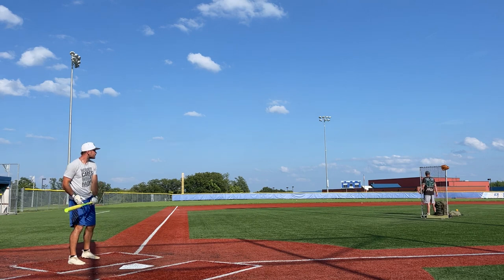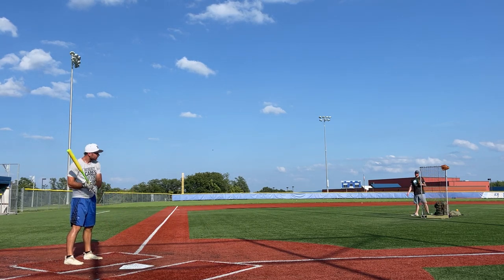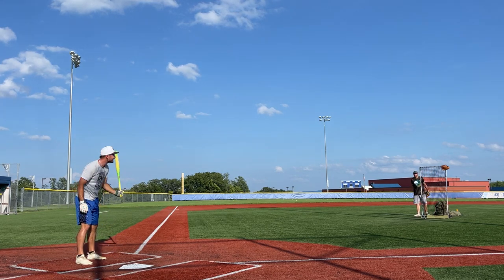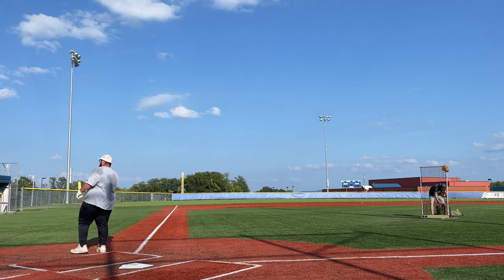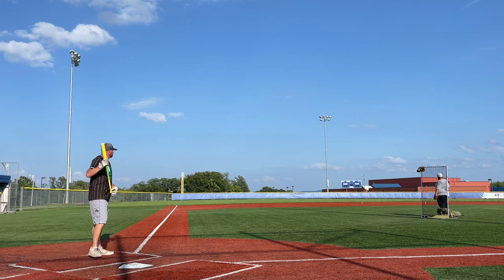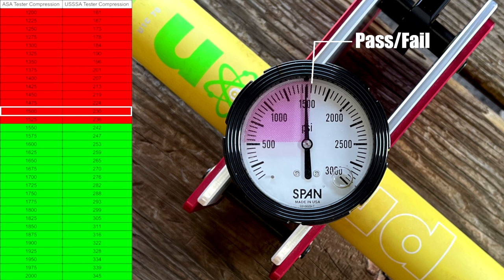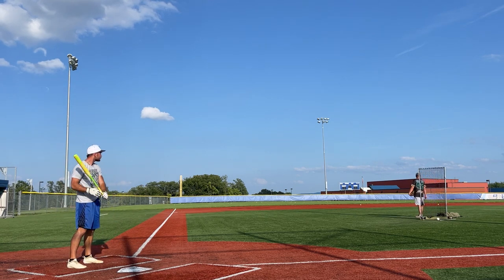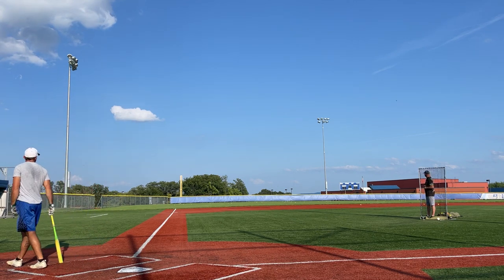Proton Series Two